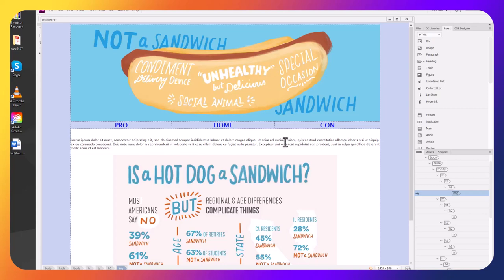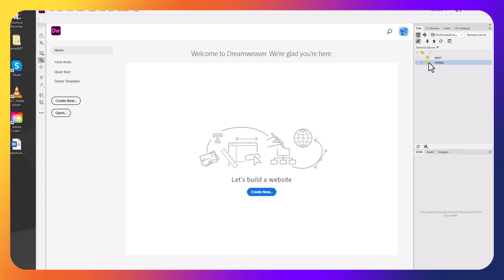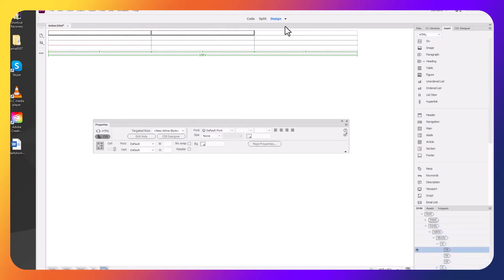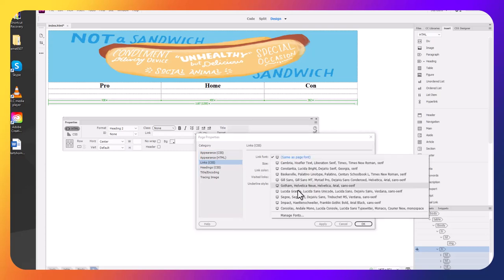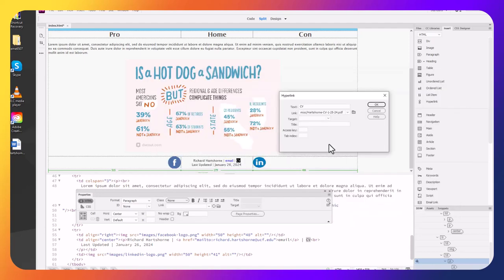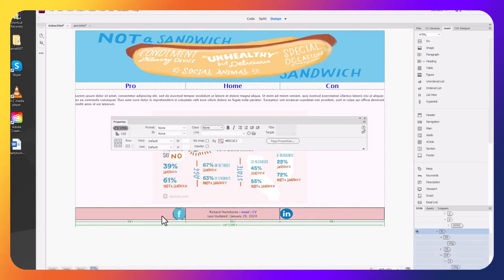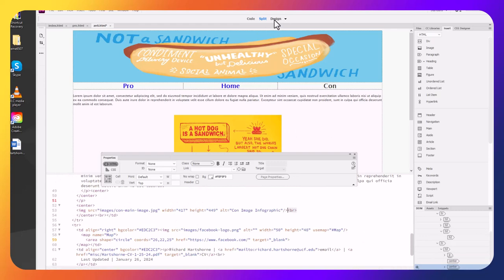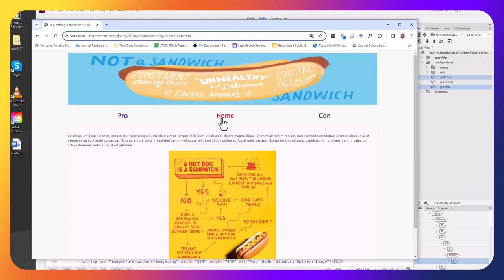Is a hotdog a sandwich? EME6507 Webshell Walk-Through in Dreamweaver